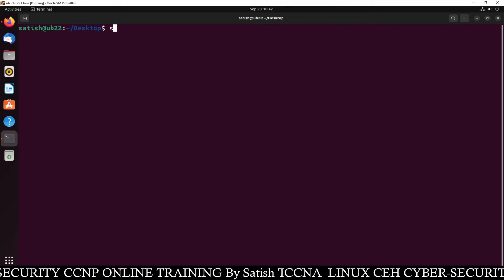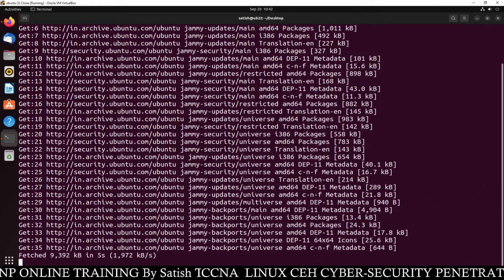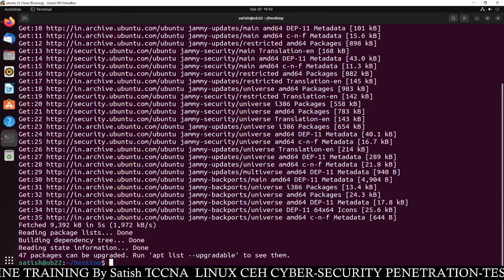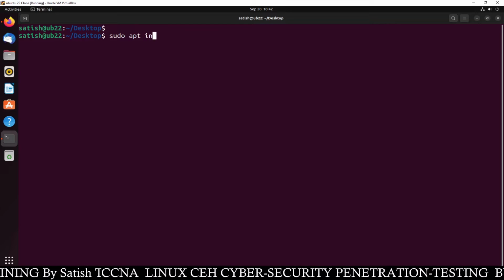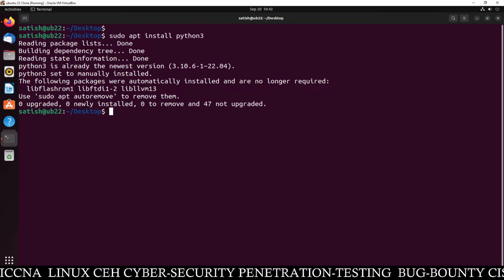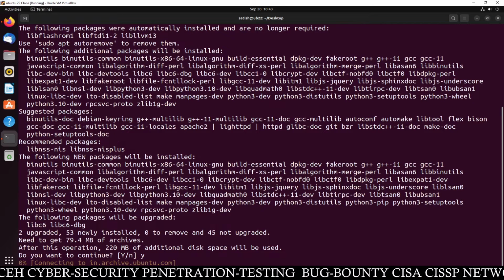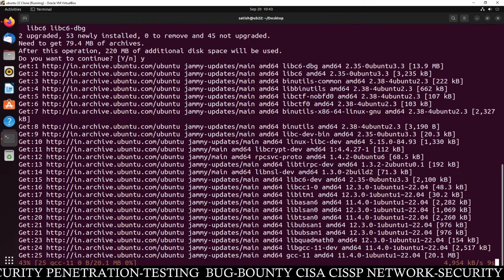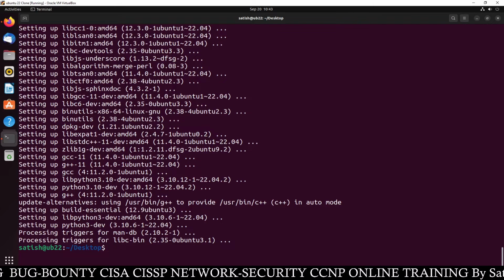Ubuntu Install pip | How to Install Python Pip On Ubuntu 22.04 LTS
How to Install Python Pip On Ubuntu
How to Install  Pip On Ubuntu Linux
pip installation on Ubuntu 22

CCNA and CCNP Online / Classroom Training
Cyber Security  Online / Classroom Training
Linux Administration Online / Classroom Training
Website Designing and Development Online / Classroom Training
Penetration Testing and Network Security Online / Classroom Training